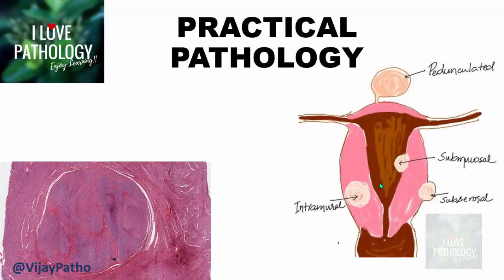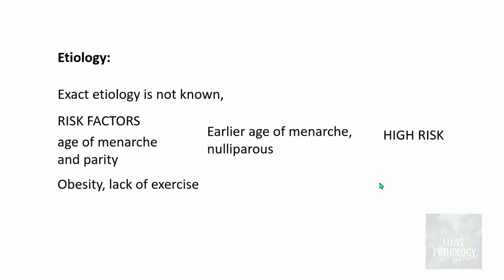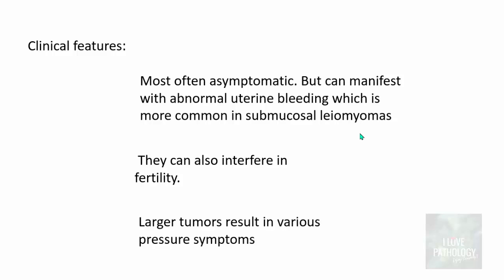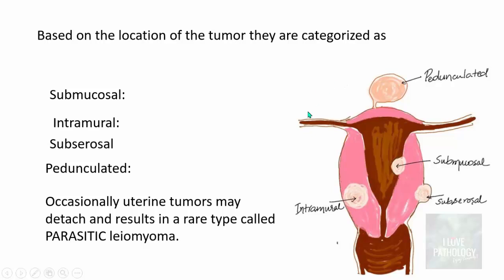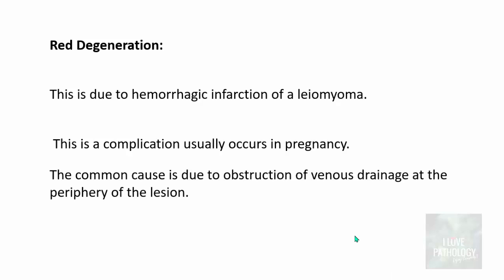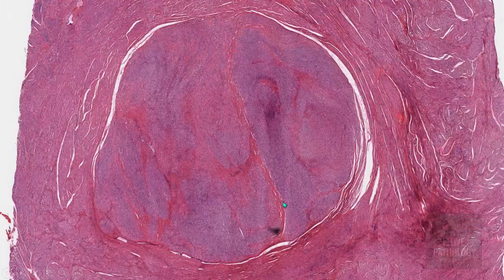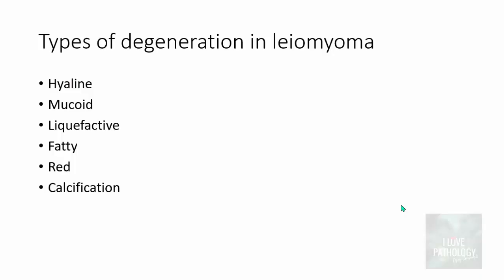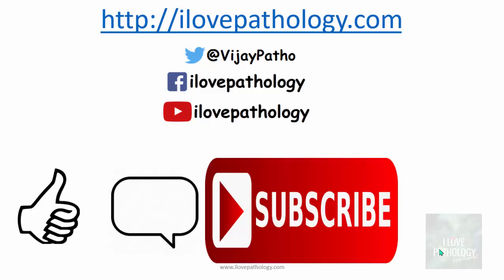LEIOMYOMA UTERUS: etiology, Clinical features, Gross & Microscopy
Welcome all to the PRACTICAL PATHOLOGY series by ilovepathology. In this tutorial I have discussed etiology, clinical features Gross  and microscopic features of LEIOMYOMA UTERUS
The text of the content above can be accessed in the